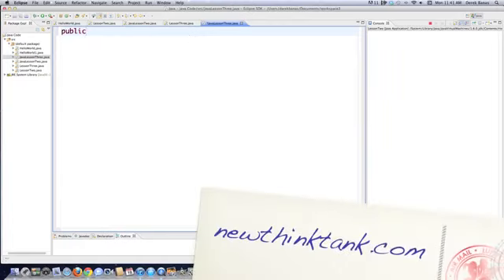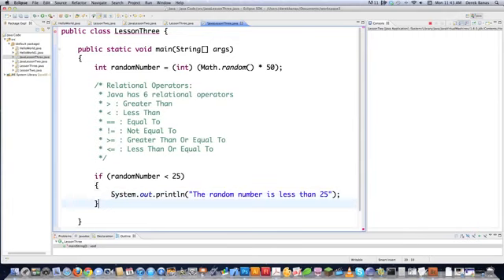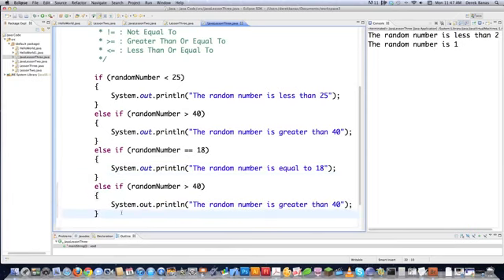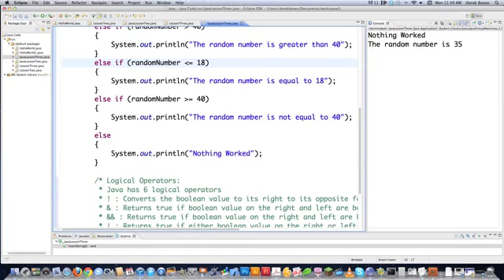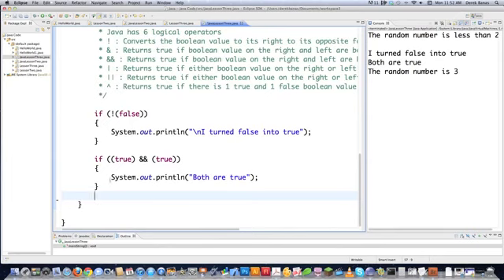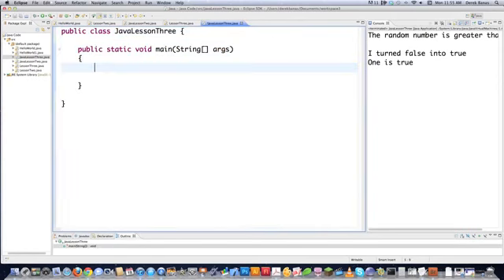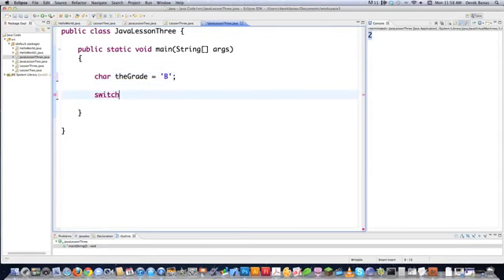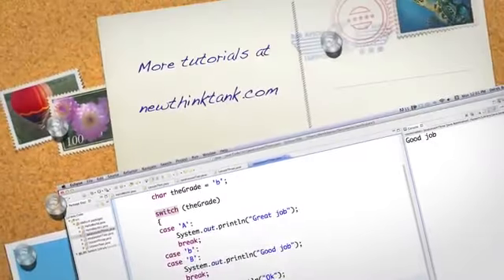Java for absolute beginners part 3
Hey everyone this is part 3 java tutorial for absolute beginners